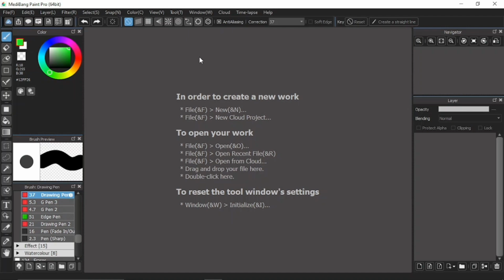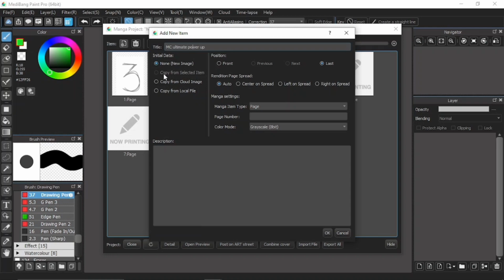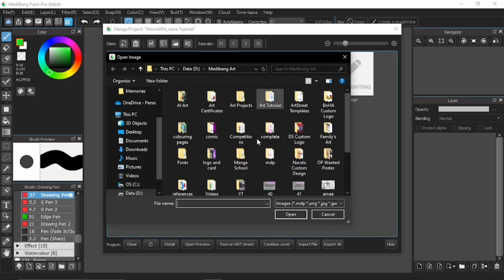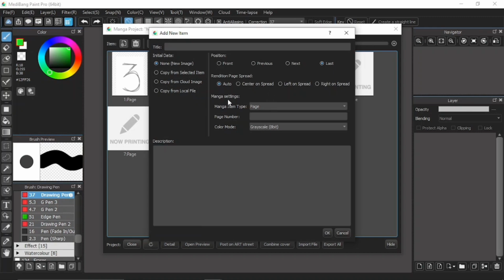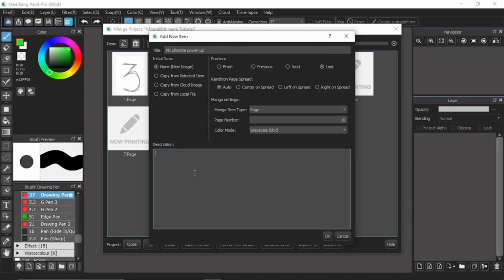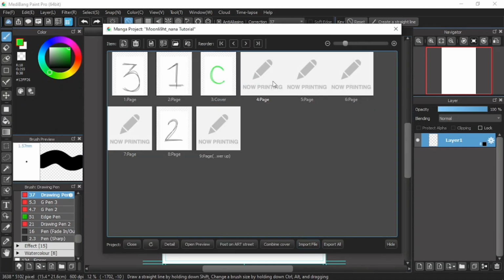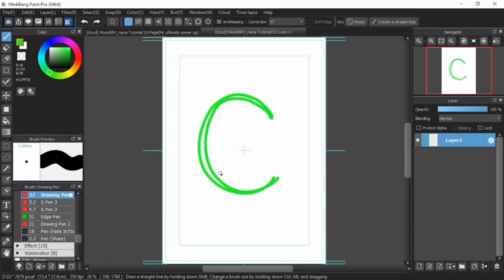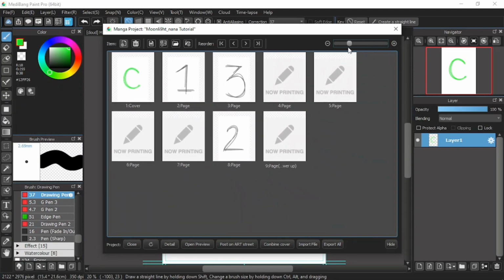Medibang Tutorial 48: Open Project Dialog (Part 2)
The second part of the Open Project Dialog explores the icons, items, and buttons on top of the window. Find out more about the Open Project Dialog by watching this tutorial video. (◍•ᴗ•◍)♡
✧･ﾟ: ✧･ﾟ: :･ﾟ✧*:･ﾟ✧✧･ﾟ: *✧･ﾟ: :･ﾟ✧*:･ﾟ✧✧･ﾟ: *✧･ﾟ: *:･ﾟ✧*:･ﾟ✧

The contents of this video:
1. How to Add a New Page
2. Delete Icon
3. Show Details icon
4. Open Versions List
5. Open Page
6. Open as Material
7. Reorder Buttons
8. Adjusting canvas view size

Medibang Tutorial 24: 8bpp layer and 1bpp layer ) This is to know about the colour modes